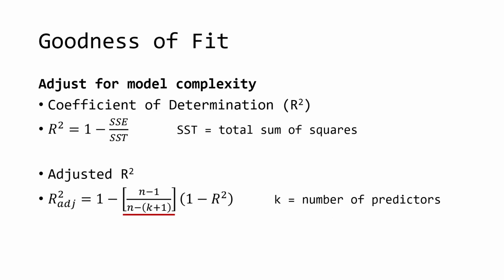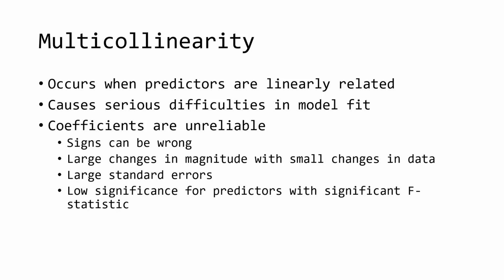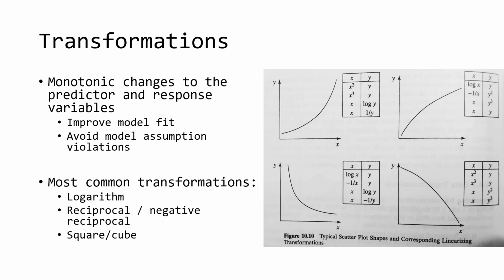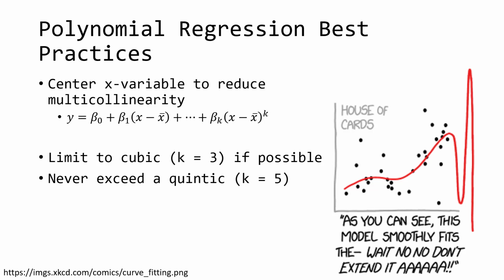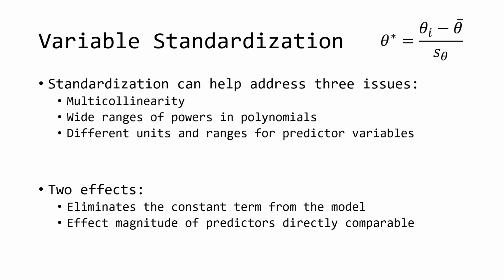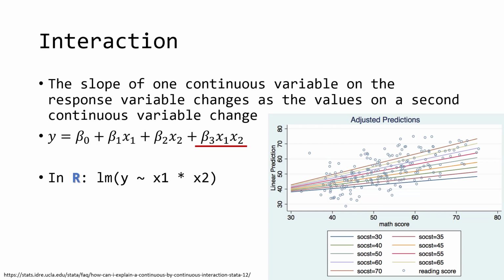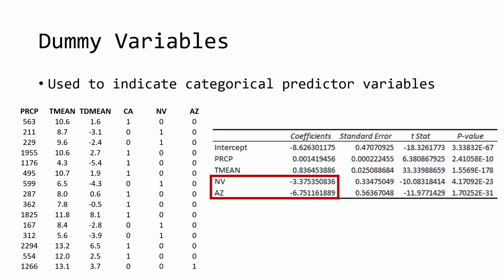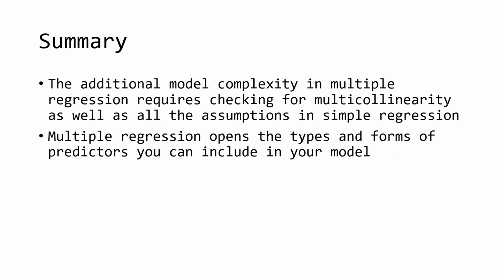Multiple Linear Regression Pt II